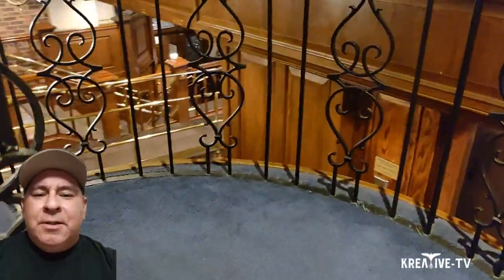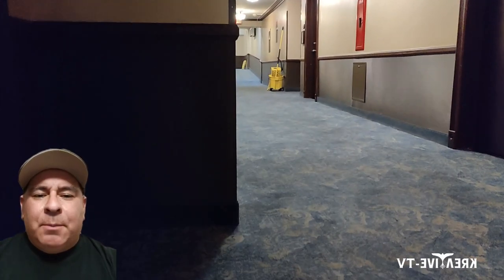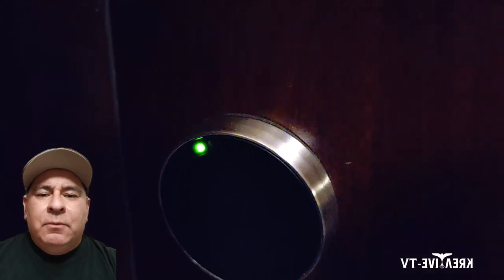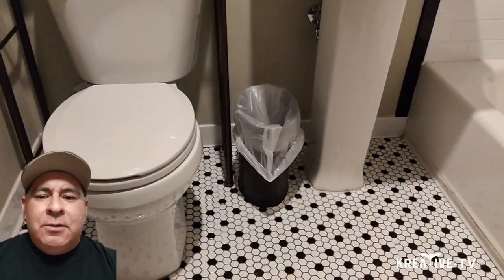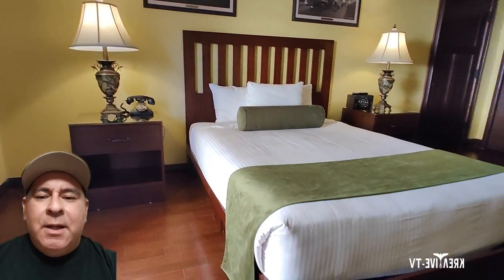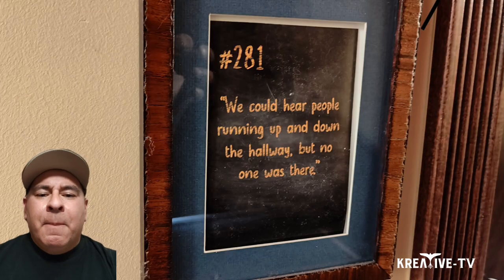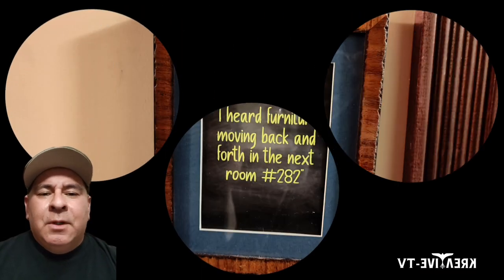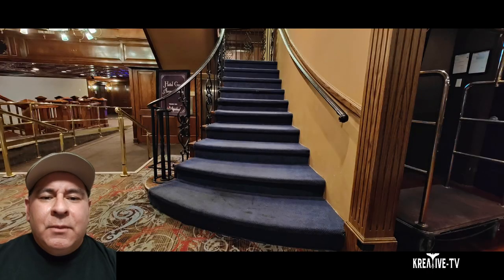Binion's Casino Apache Hotel (Premium Room, Room Review)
Historic Haunted Hotel Apache at Binion's

The Hotel Apache was originally opened by the Silvagni family in 1932. The family came to Las Vegas as a cement contractor for the Hoover Dam project and realized the workers needed a place to get away from their work and the heat of the desert. It was the first in Las Vegas to air-condition its hotel lobby and have air curtains at the entrance to the hotel. The hotel was eventually acquired by Benny Binion and was the place to stay for many Hollywood movie stars like Clark Gable, Humphrey Bogart and Lucille Ball. It was also the first in Las Vegas with an electrically operated elevator, fully carpeted casino and made poker a mainstream casino game.
Over the course of over 90 years, the historic Hotel Apache and Binion's Gambling Hall have had many reports of spirited guests in residence who make it clear that the Hotel Apache and Binion's Gambling Hall still belong to them. Several employees have been touched, nudged, report sightings of figures; and ghost hunters have reported high levels on their EMF meters and motion sensors along with mediums seeing actual images of past owners' family members.